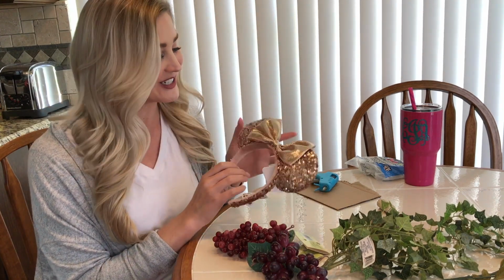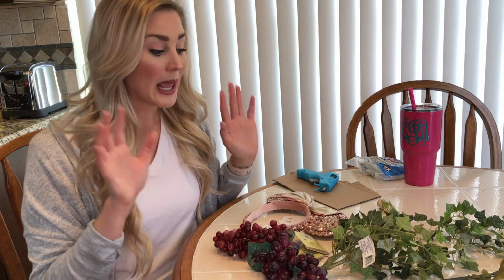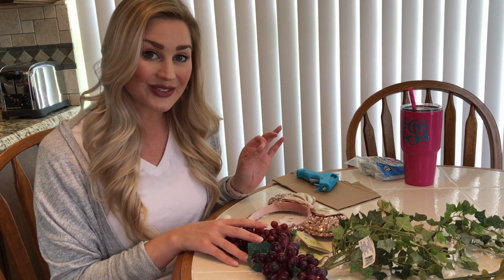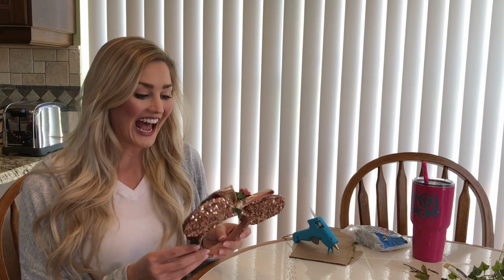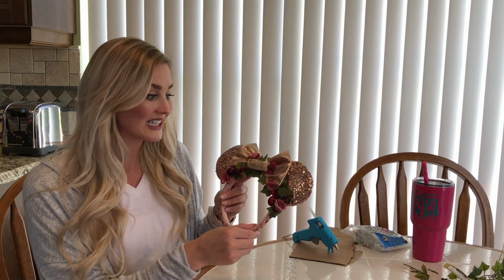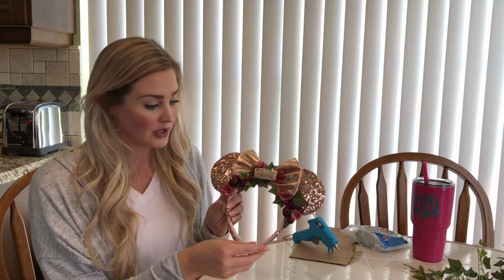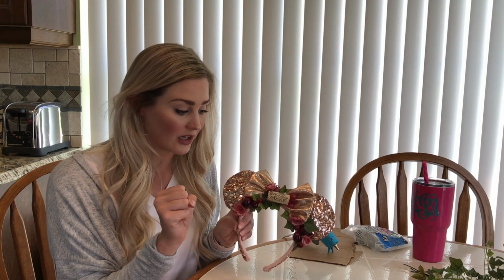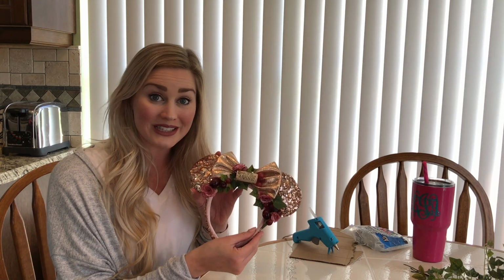Food & Wine Mickey Ears | DIY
Hi friends, I'm changing it up a little bit & sharing my crafty side with y'all in this DIY project of some Food & Wine Mickey Ears. This is the first time I've ever attempted this, so see the steps for yourself & if it worked out or not.

MICKEY EARS

cork: "Once Upon a Vine" wine
hot glue gun
hot glue sticks